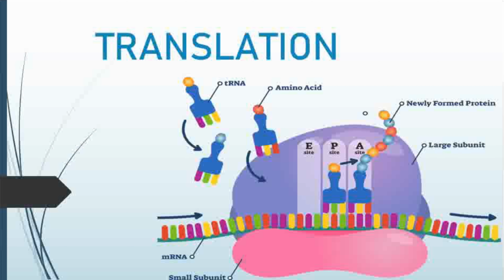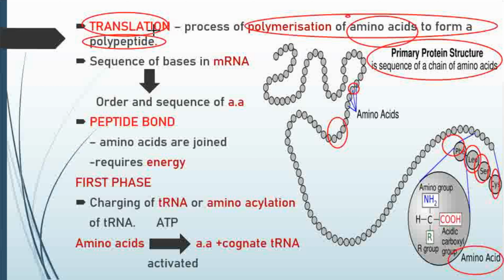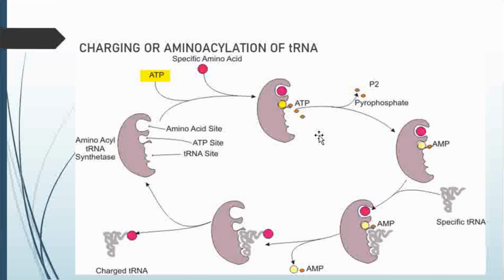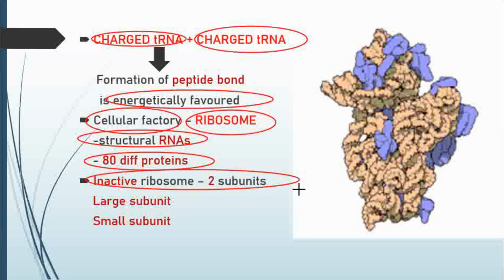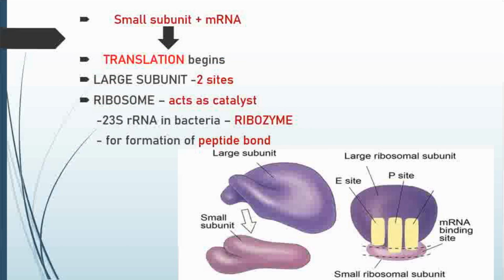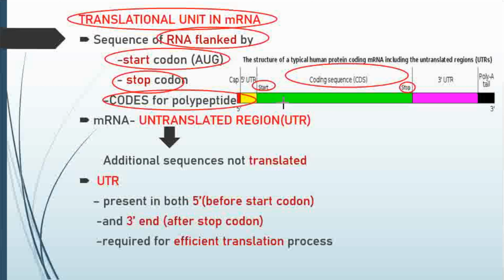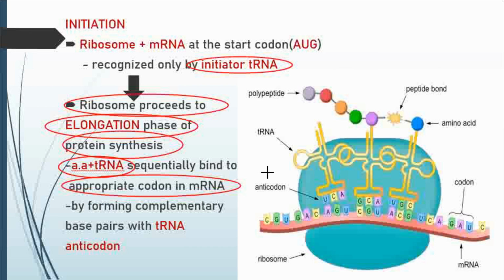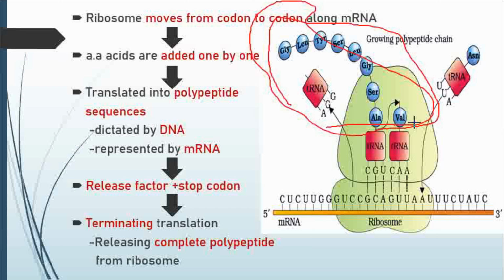TRANSLATION - CLASS 12 BIOLOGY